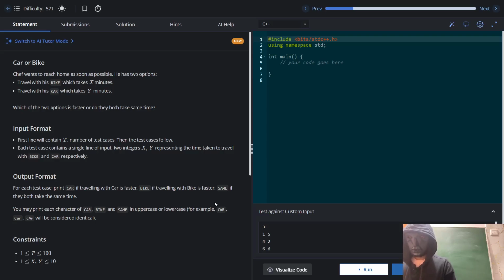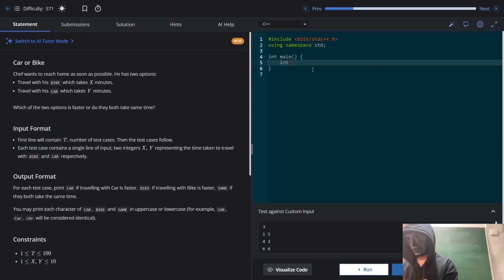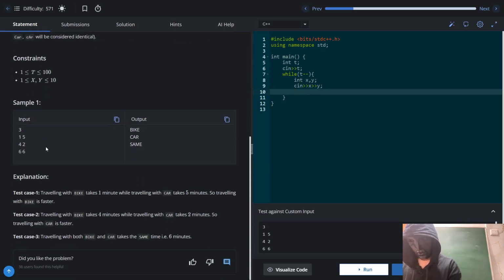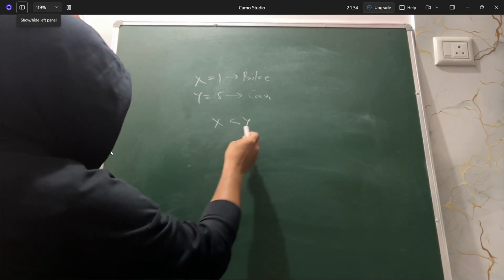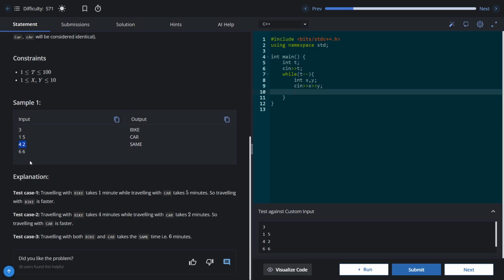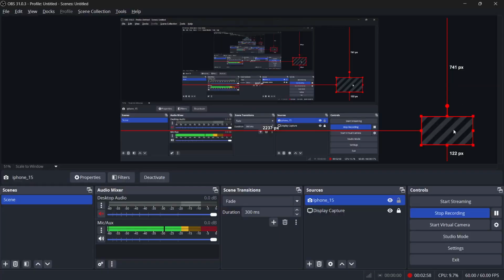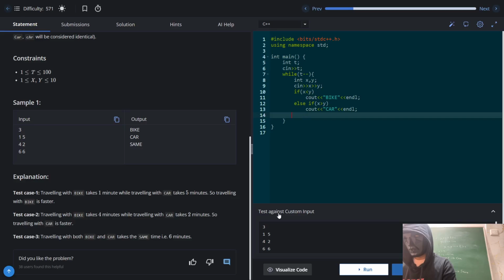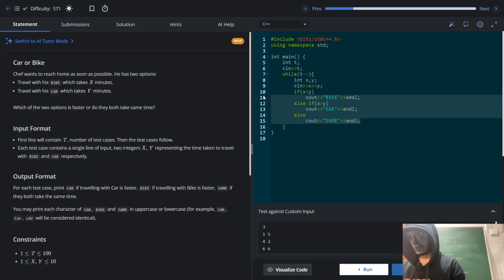17. Car or Bike